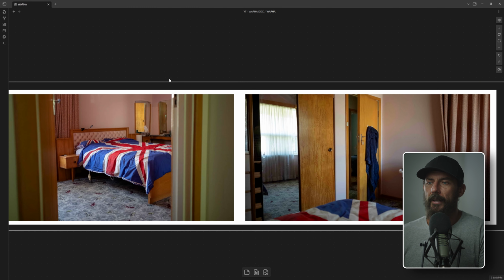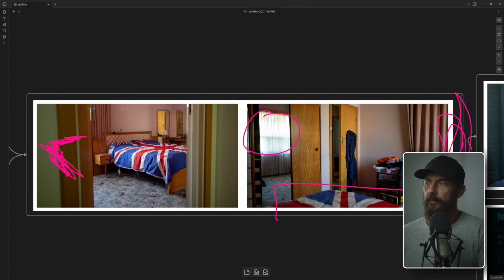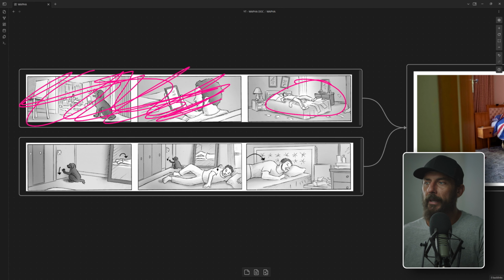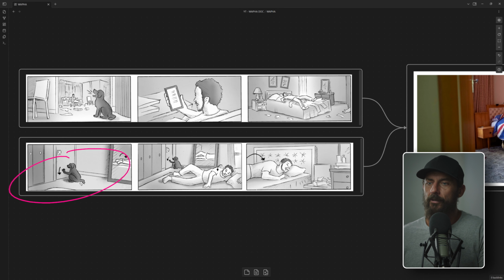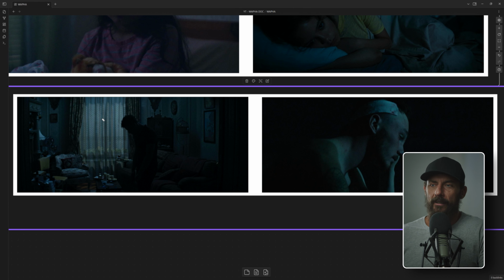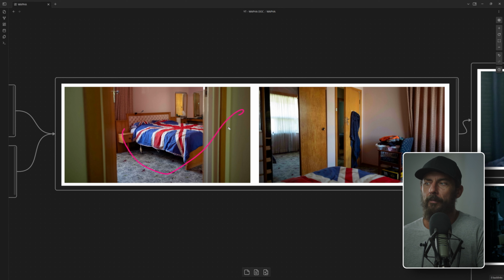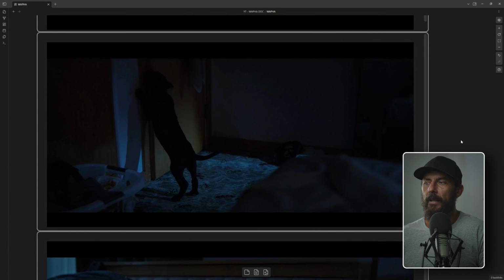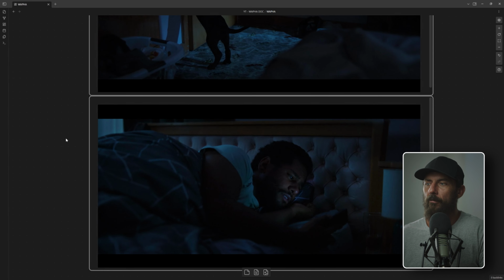Cinematography Technique - Looking for Easy Wins (Part 5)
FAVORITE GEAR FOR 2024:
Youtube Set Up:

COMMERCIAL GEAR FAVORITES:
Matte Box
4x5.6 Filters
3 Axis Wheels